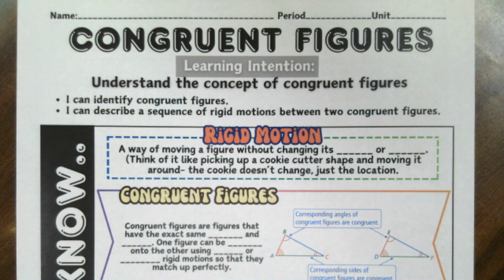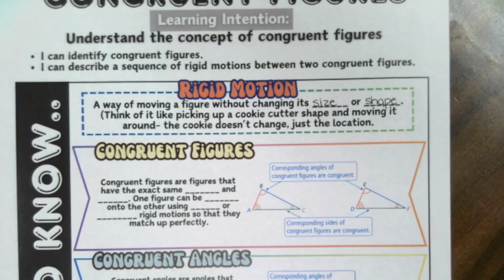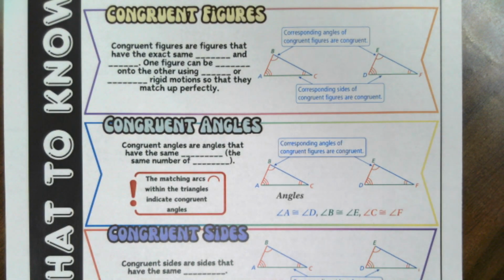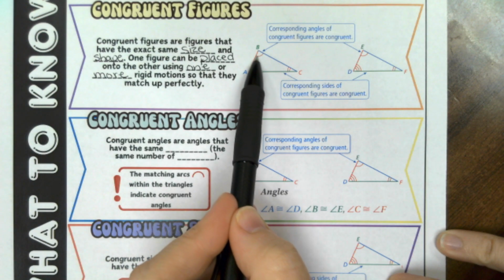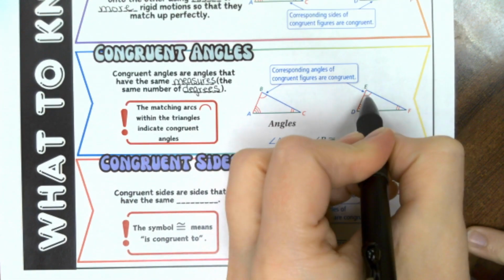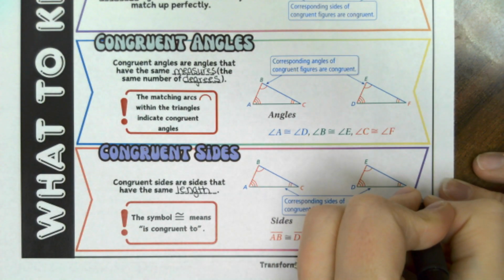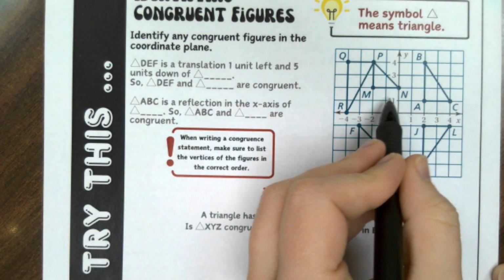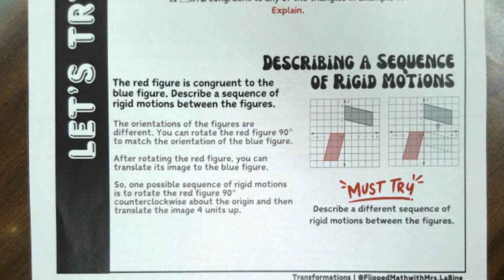Congruent Figures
2.4